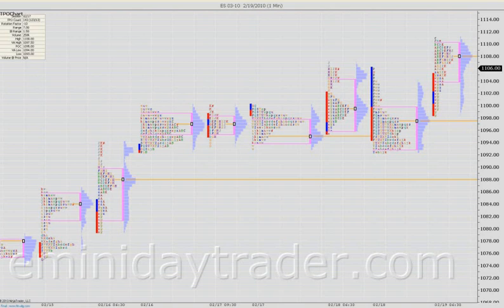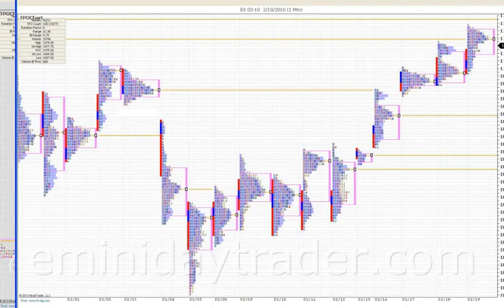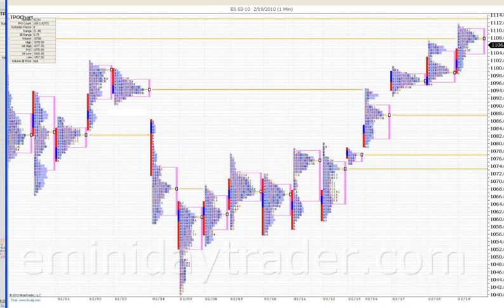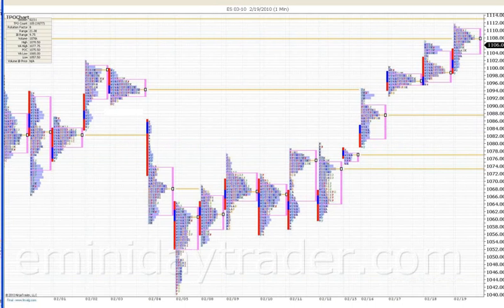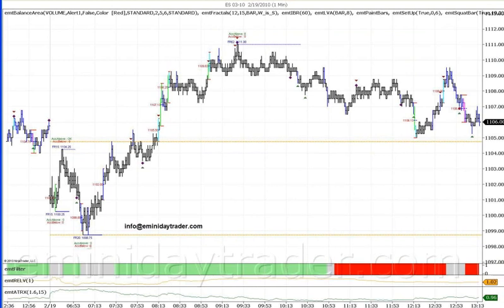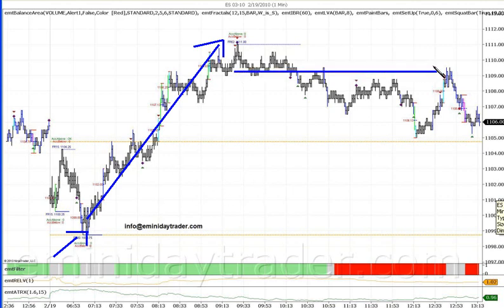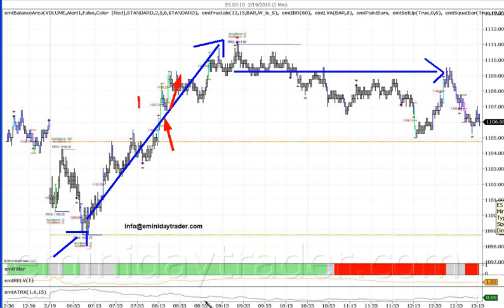Market Profile eminidaytrader.com 2-19-2010 trades and market outlook